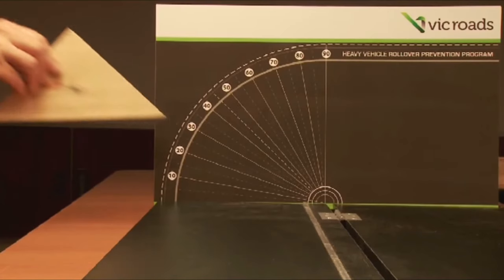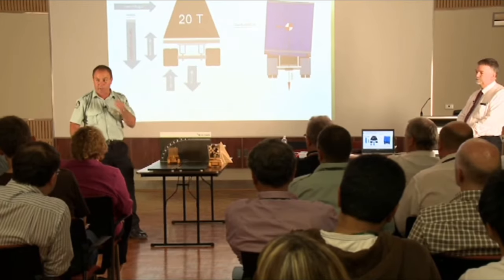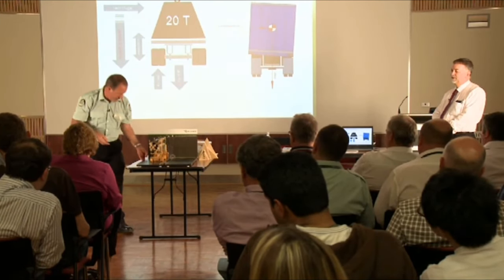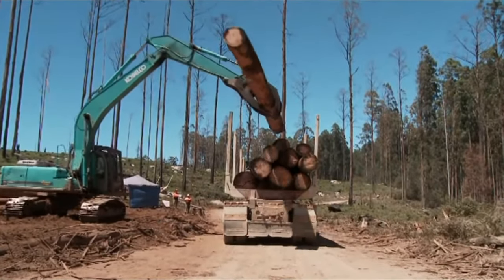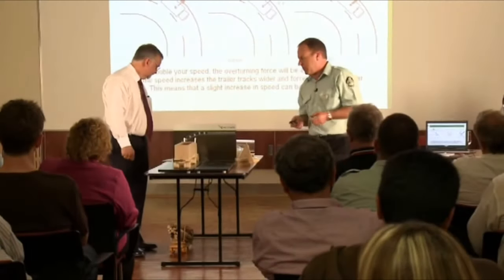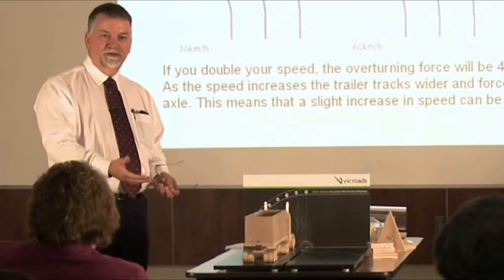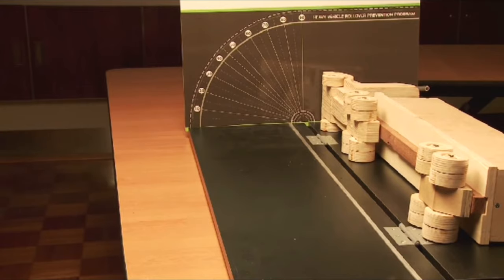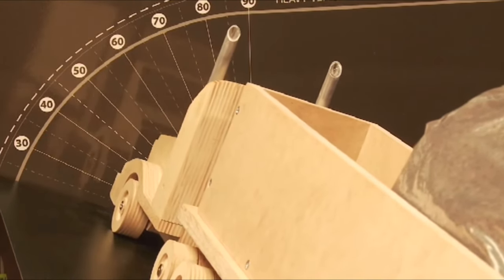Truck Rollover Prevention - Centre of Gravity (Part 3 of 8)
Video regarding the Heavy Vehicle Rollover Prevention Program in relation to the centre of gravity when driving a heavy vehilce.